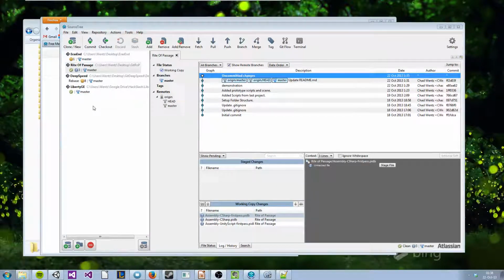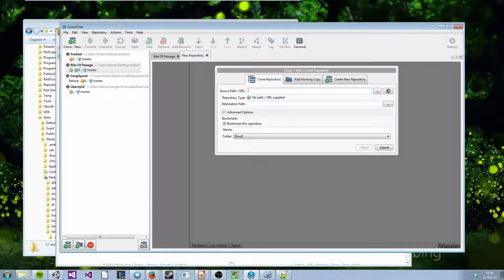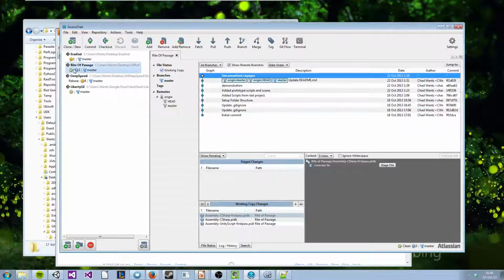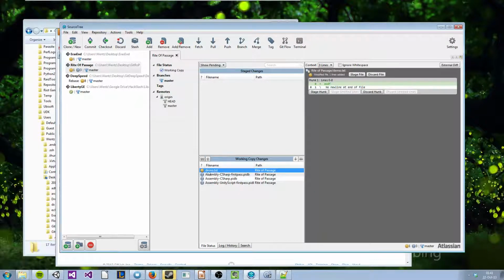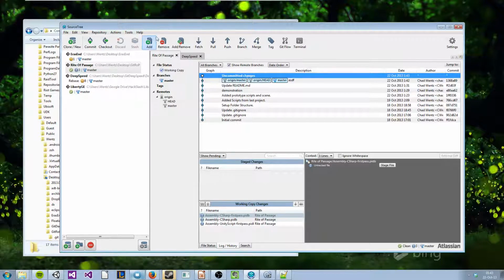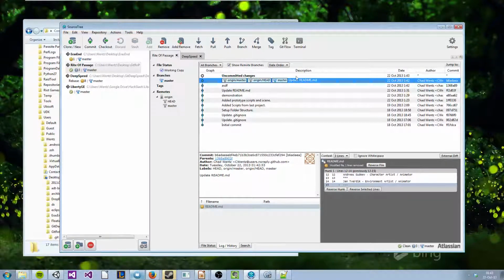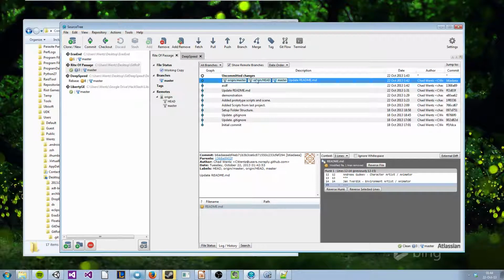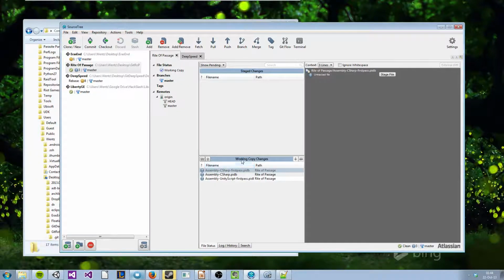Source Tree Super Basics